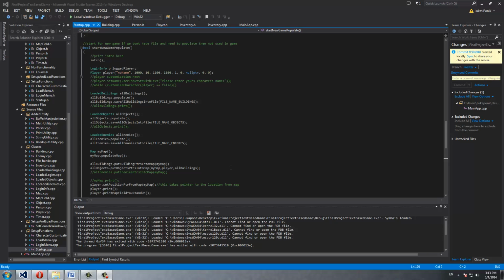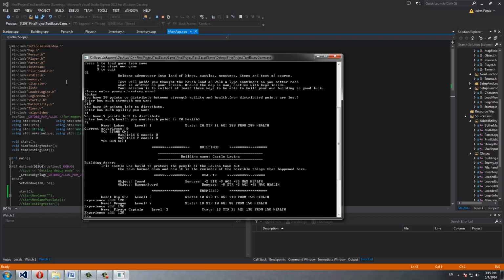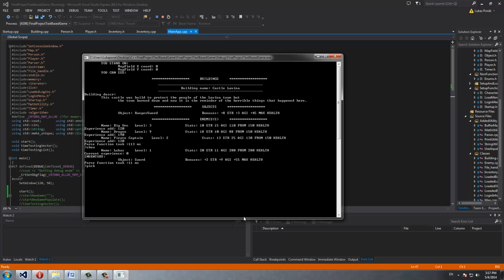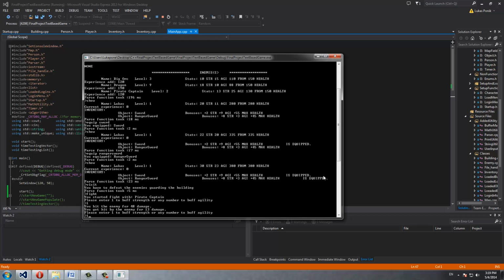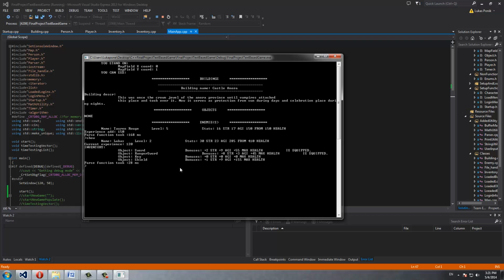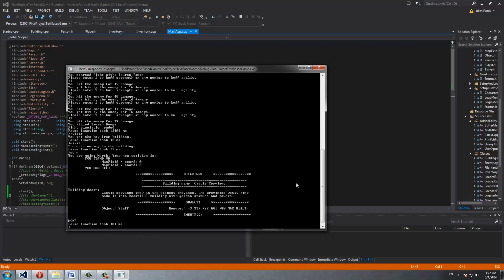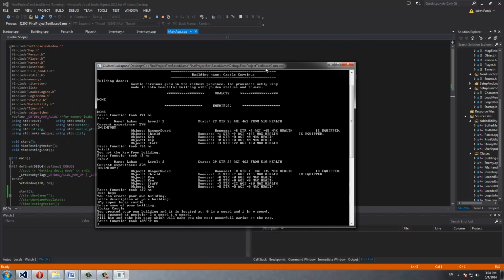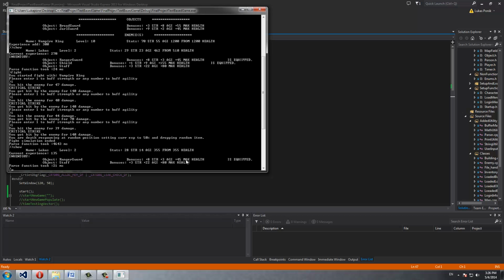C++FinalProjectTextBaseGamePt2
Simple text based game with comments on complexity and timing.